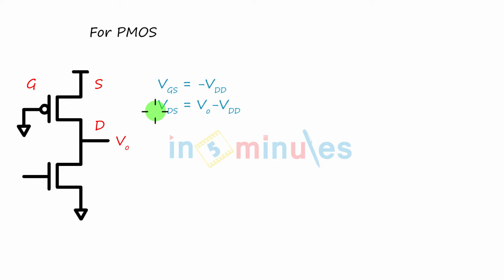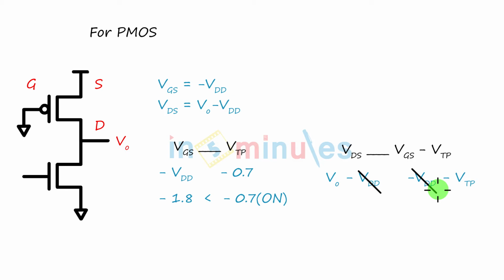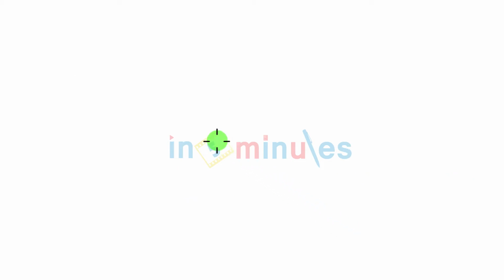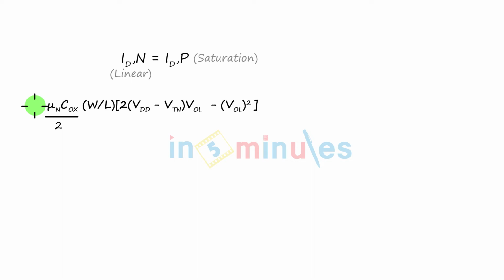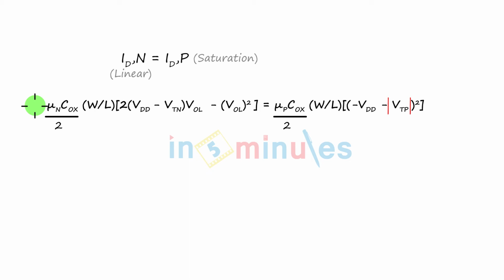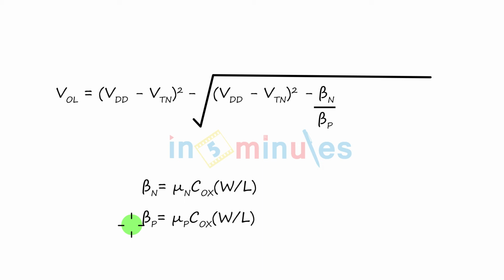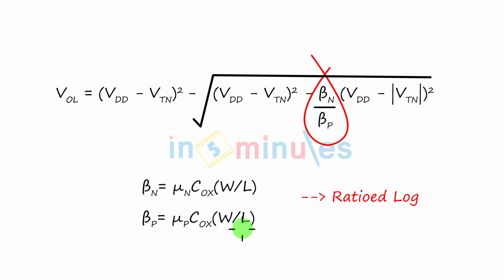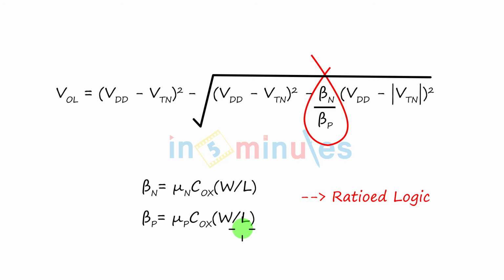Module3_Vid54_Pseudo NMOS Inverter NAND NOR Vol Drawback (Part 5)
Hi All,

This video basically covers the Pseudo NMOS Inverter, Pseudo NMOS NAND and Pseudo NMOS NOR. Also, it highlights Vol Drawback in Pseudo NMOS circuits (Part 5).

Pre-Requisite video -

1. Pseudo NMOS Inverter, Pseudo NMOS NAND and Pseudo NMOS NOR. Also, highlights Vol Drawback in Pseudo circuits (Part 1)

2. Pseudo NMOS Inverter, Pseudo NMOS NAND and Pseudo NMOS NOR. Also, highlights Vol Drawback in Pseudo circuits (Part 2)

3. Pseudo NMOS Inverter, Pseudo NMOS NAND and Pseudo NMOS NOR. Also, highlights Vol Drawback in Pseudo circuits (Part 3)

4.  Pseudo NMOS Inverter, Pseudo NMOS NAND and Pseudo NMOS NOR. Also, highlights Vol Drawback in Pseudo circuits (Part 4)